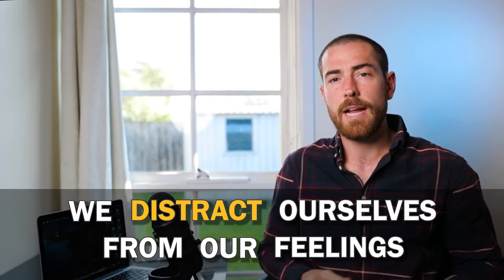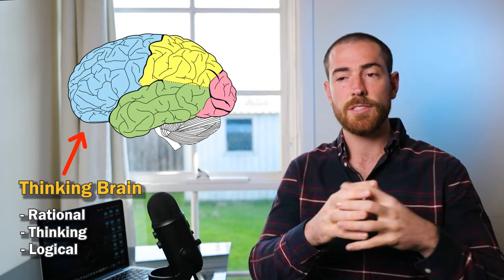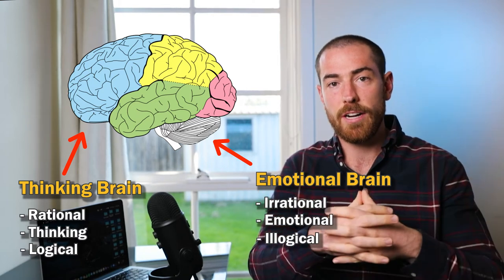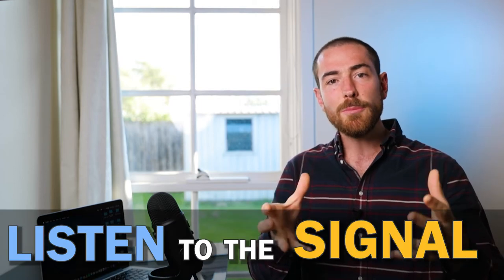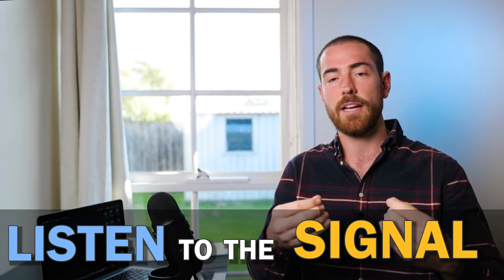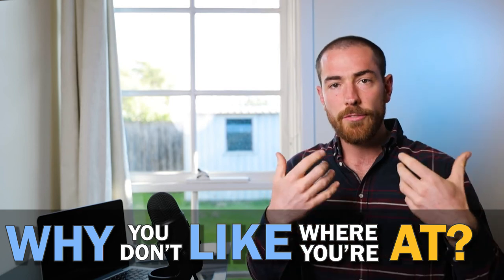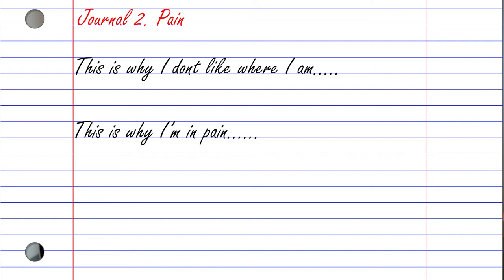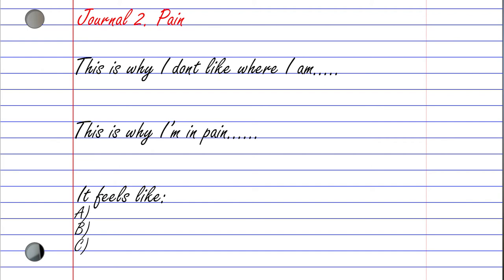Point A - Pain (Continued)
Write about some painful areas in your life - spiritually, psychologically, physically and/or emotionally - where are you most stuck? What needs to change? What are you fully fed-up with? BE SPECIFIC! The more you clearly articulate and conceptualise your own, individual Point A, the easier it will be to formulate and envision your own intrinsically meaningful Point B.